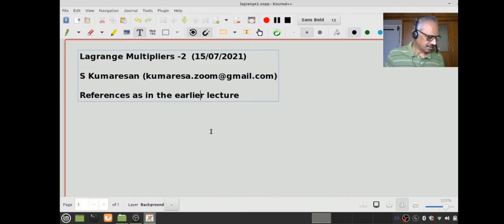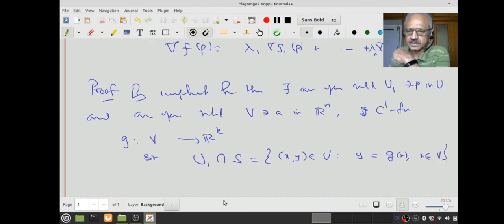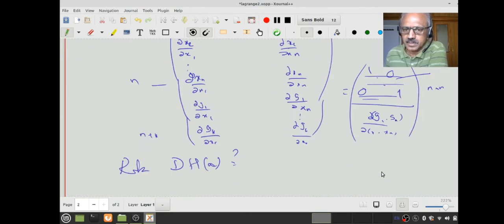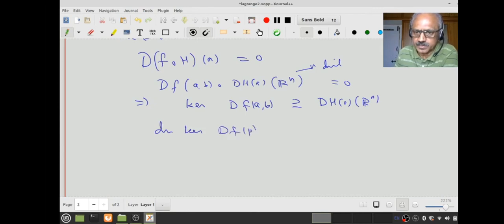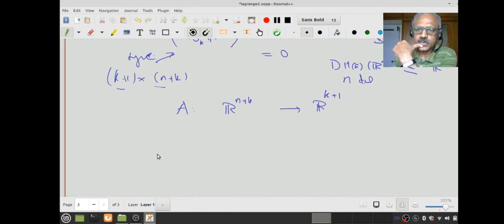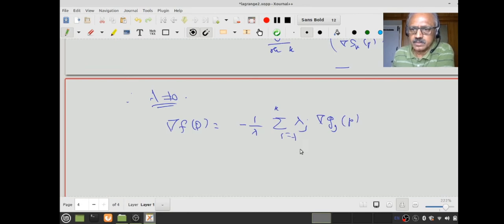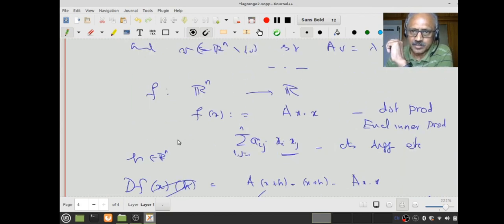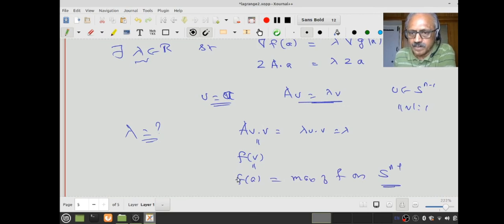Lagrange Multiplier 2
In this short video we state and prove the result on Lagrange Multipliers.
The proof is perhaps the most straightforward and simple you could find in any book.
We complete this lecture with my favourite application of Lagrange multipliers.